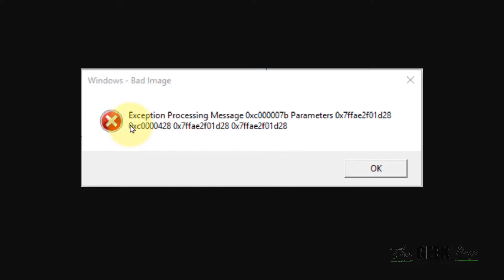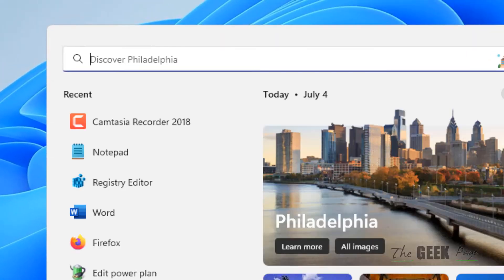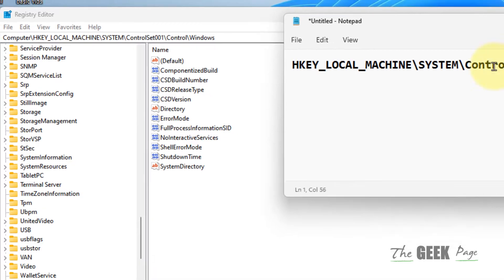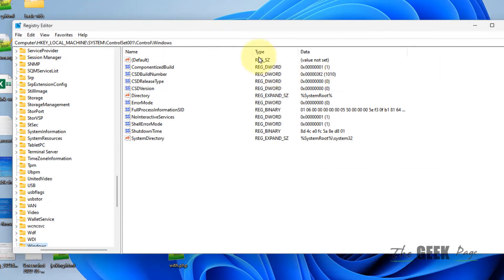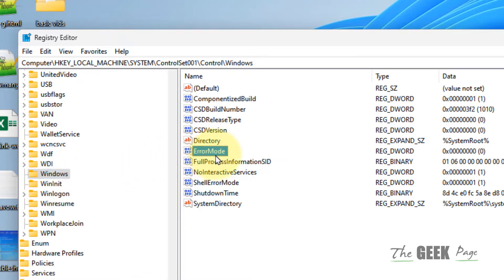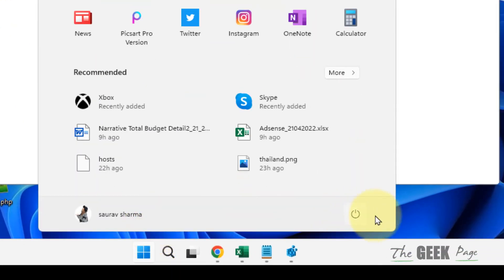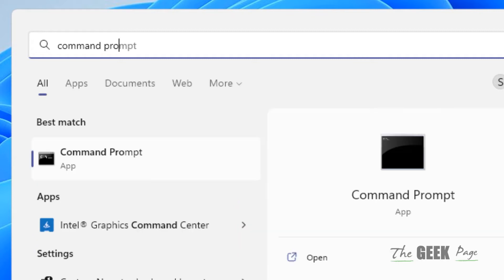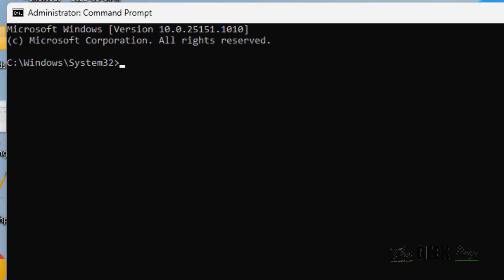Exception Processing Message 0xc000007b Parameters Error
HKEY_LOCAL_MACHINE\SYSTEM\ControlSet001\Control\Windows